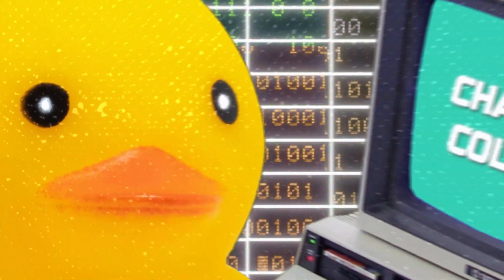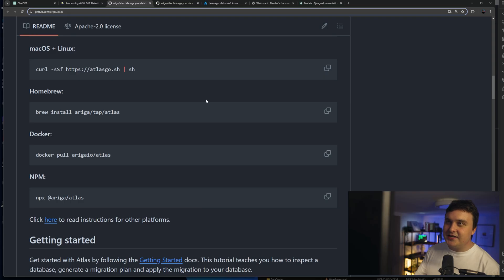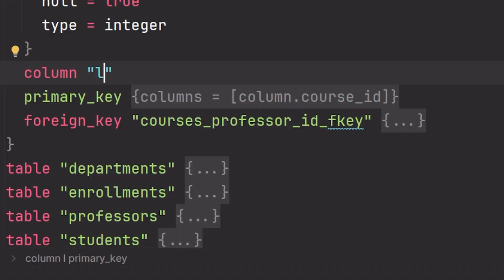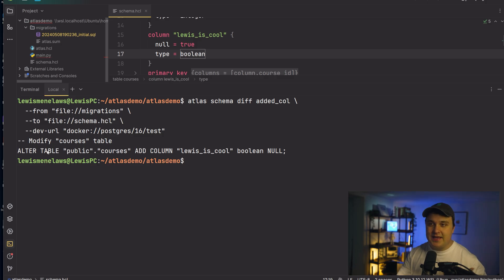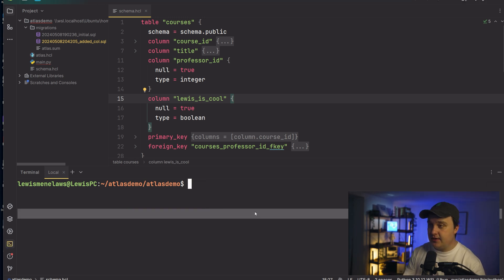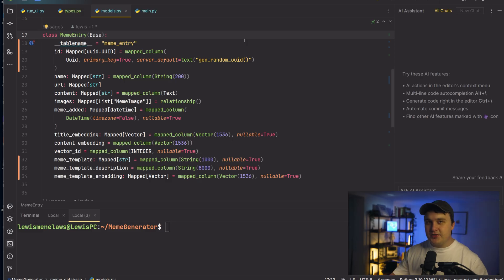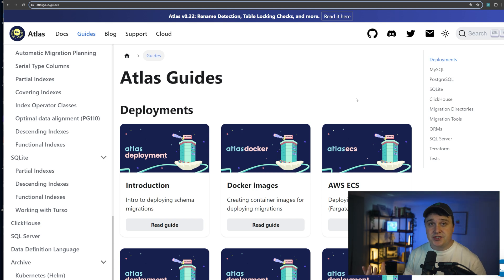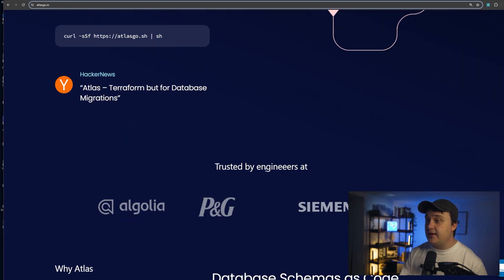This CHANGED the Way I Use Databases (Atlas)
Atlas is a tool written in Go that helps you manage your databases by writing your schema as code. This is similar to existing features like Alembic, Django and other database migration tools. The package is still a bit early and YMMV but this has been a huge help in my productivity.

So in this video, I discuss Atlas and how it works for those who may or may not be familiar with databases.